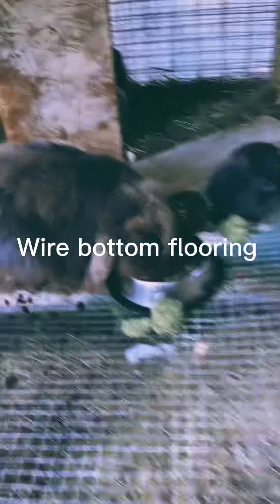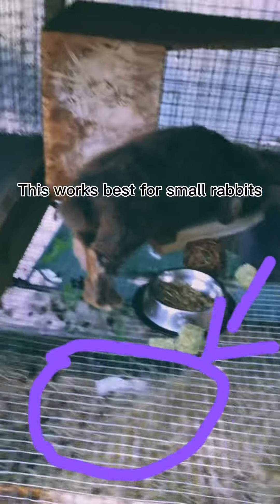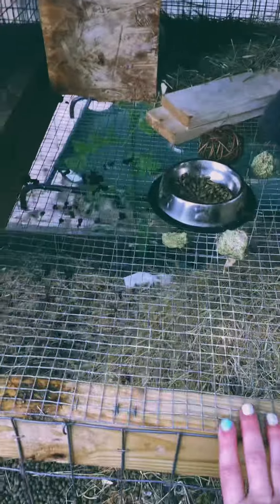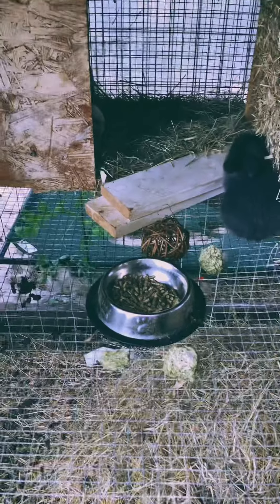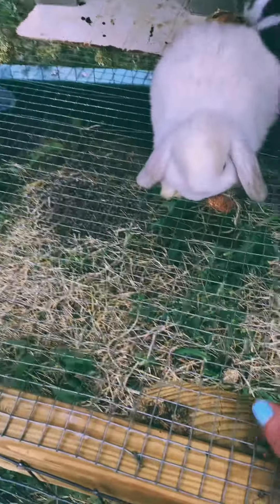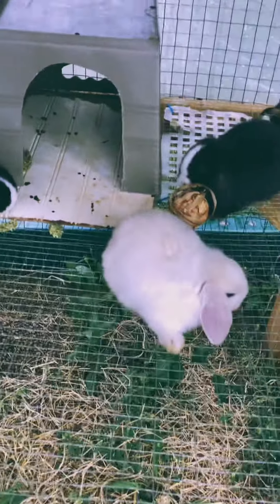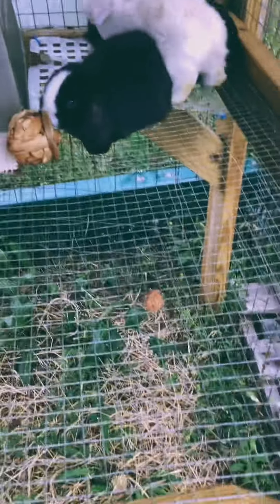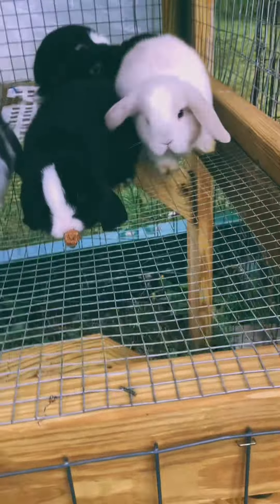Is Wire bottom flooring good or bad for your Rabbits ? 🤷🏼‍♀️